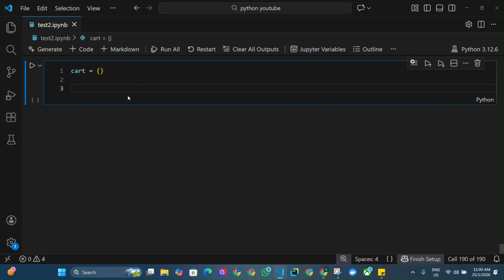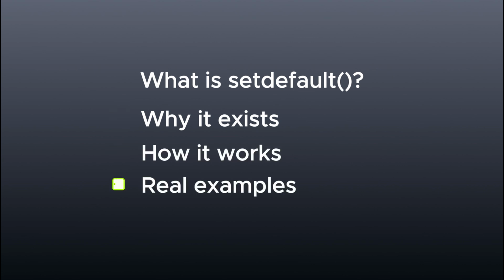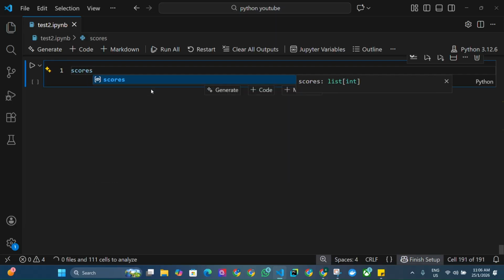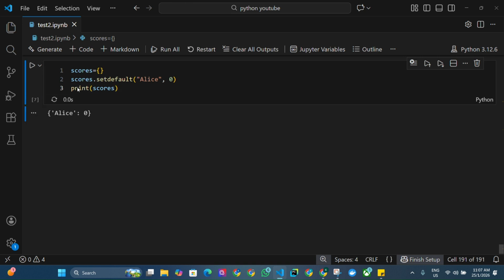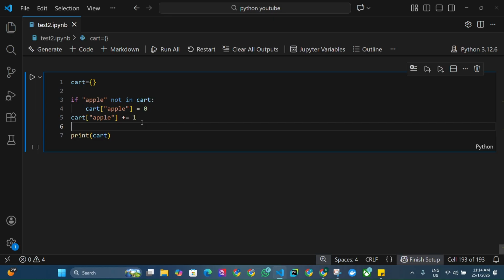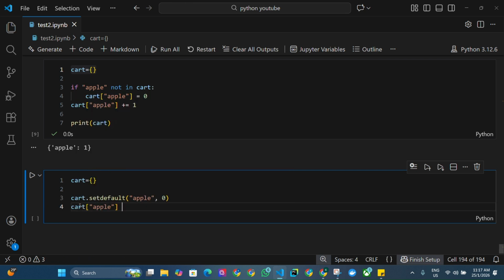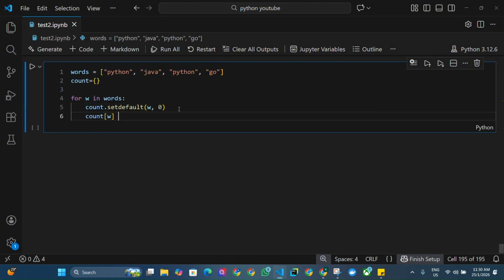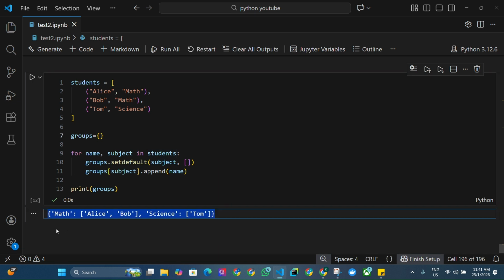Python Dictionary setdefault() Tutorial for Beginners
Learn Python's powerful dictionary method setdefault() in this beginner-friendly tutorial.

In this video, you’ll understand:

What setdefault() is

Why Python provides it

Common mistakes

Perfect for Python beginners and intermediate learners who want cleaner and smarter dictionary code.